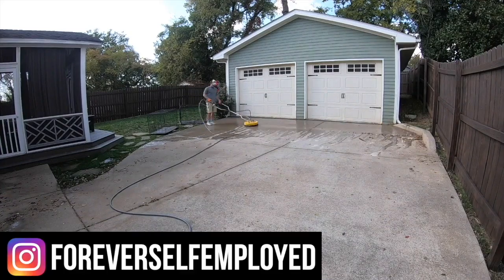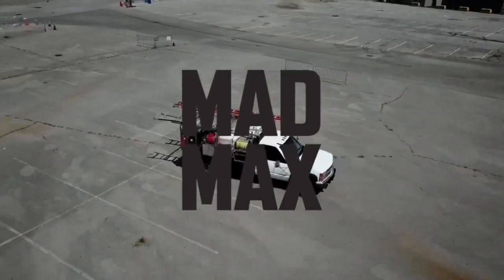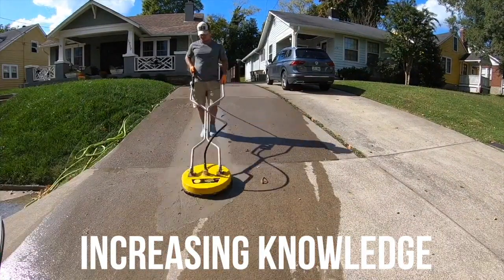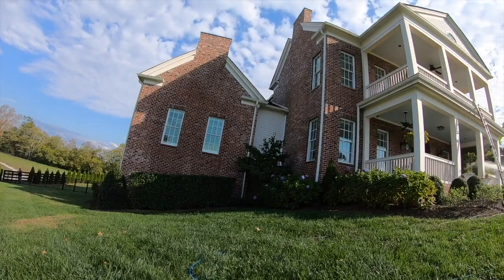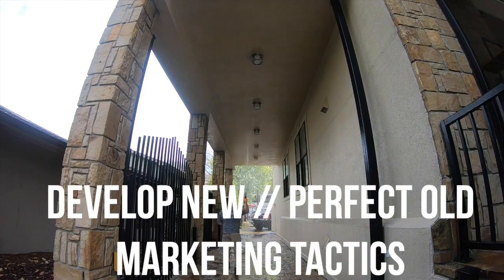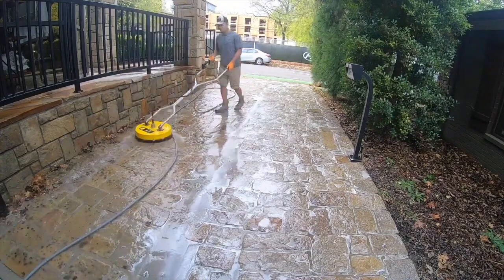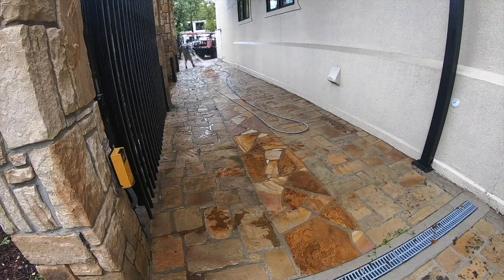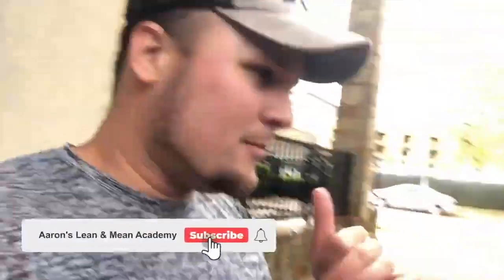HOW TO GET MORE PRESSURE WASHING LEADS W/ GOOGLE MY BUSINESS